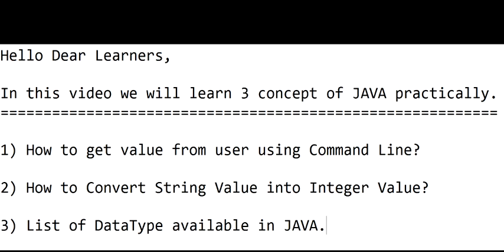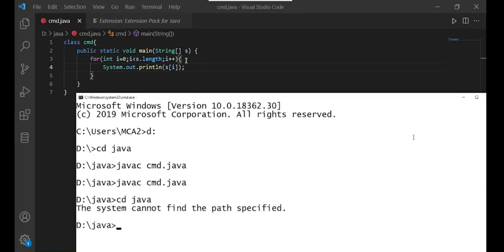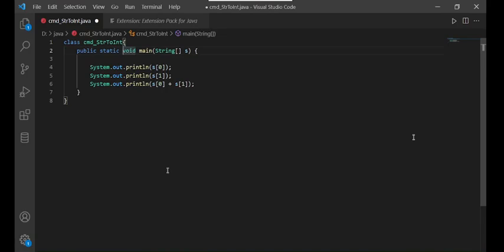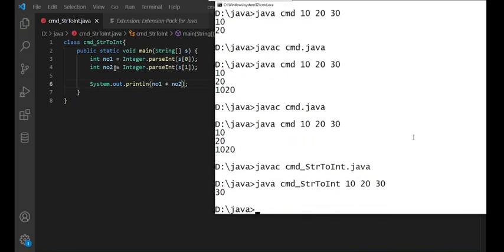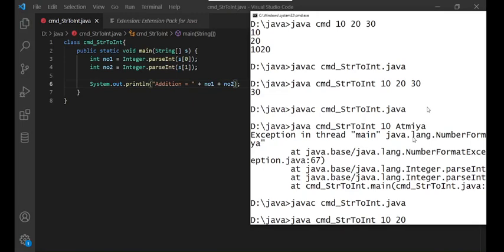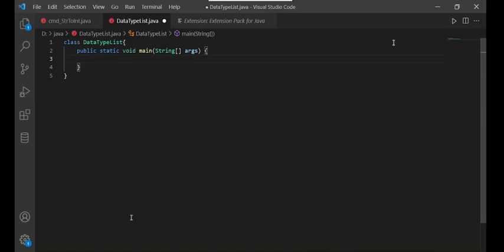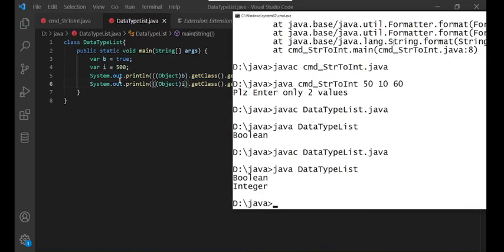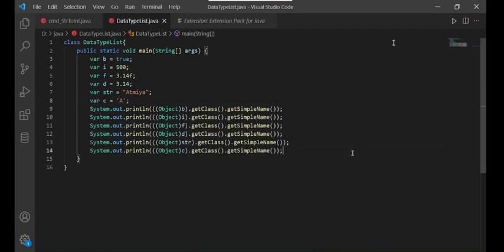#1 Java Tutorial : OOP Basics : User Input via CMD, String to Integer, Data Types | Anand Tank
Welcome to our #1 Java Tutorial! 🚀 In this detailed tutorial, we dive into the core concepts of Object-Oriented Programming (OOP) in Java, starting with the basics that every developer must understand to build a strong foundation.

What you'll learn in this video:

User Input via CMD: Discover how to take input from the user directly through the Command Line (CMD) using Scanner class and understand how to handle different types of inputs effectively.
String to Integer Conversion: Learn how to safely convert user input from a String to an Integer using built-in Java methods and avoid common pitfalls like input mismatches.

Java Data Types: Gain a clear understanding of Java's primitive data types (like int, double, char, and boolean), and learn when to use them for efficient memory management and data handling.
This video is perfect for both beginners who are new to Java and intermediate learners looking to refresh their knowledge. We break down each concept with step-by-step explanations, real-world examples, and practical coding demos so you can apply what you've learned right away.

By the end of this tutorial, you’ll have a solid grasp of Java's core concepts that will set you up for more advanced topics down the road. So, whether you're building a simple application or preparing for interviews, this video is your first step towards mastering Java!